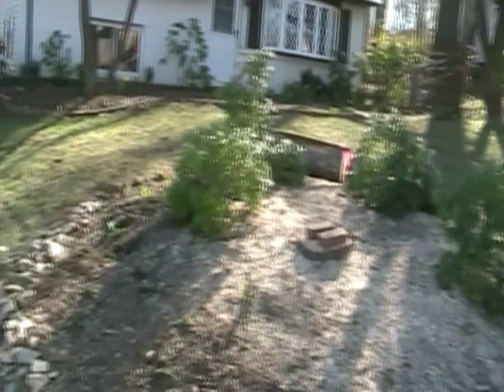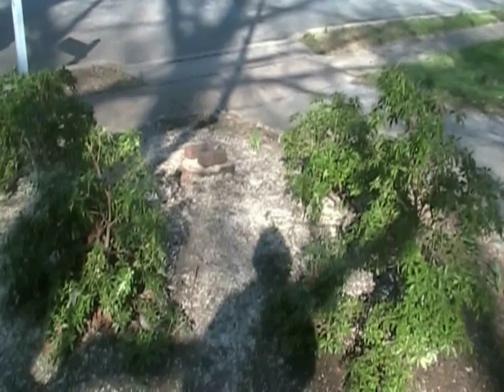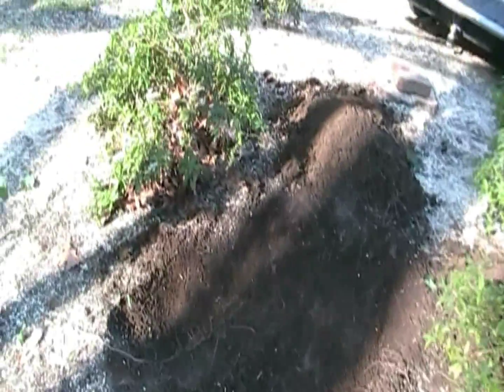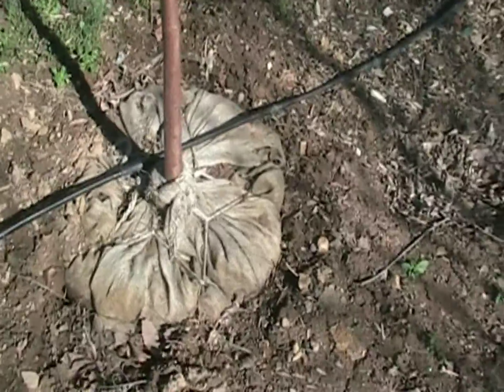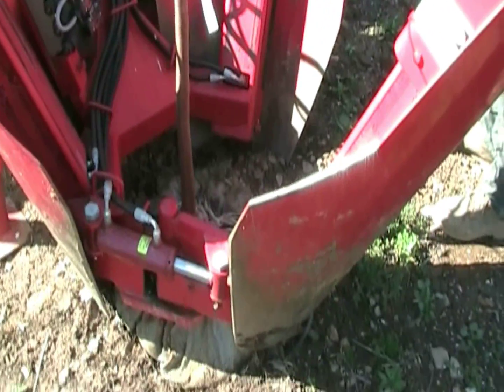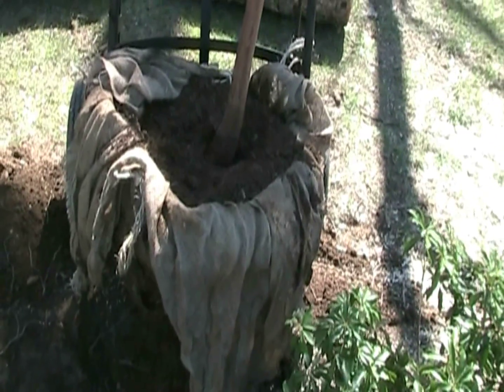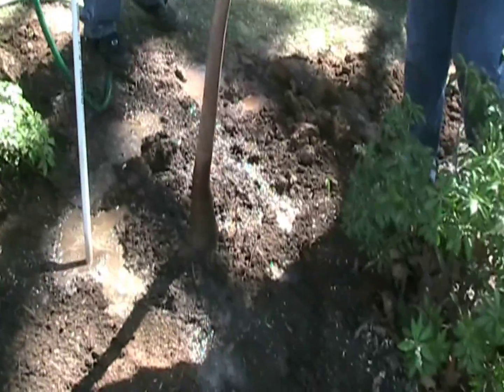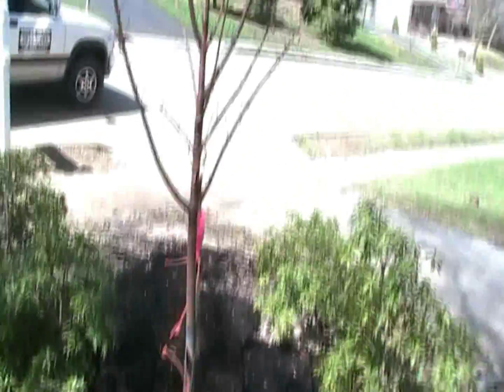Tree Staking and Planting (PROPER)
Selecting a tree, preparing a planting site, planting at depth roots come off of trunk, mudded in, correctly staked, correctly mulched and ecoart nurse logs.  It's organic!  Created by a tree biologist.